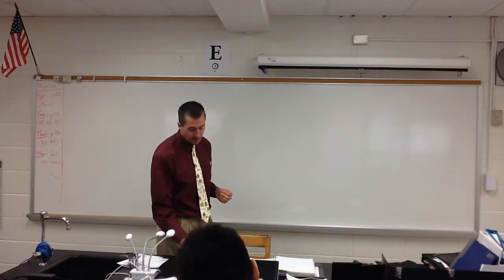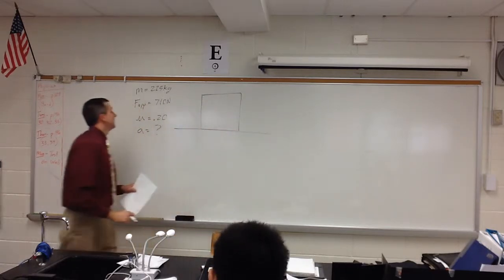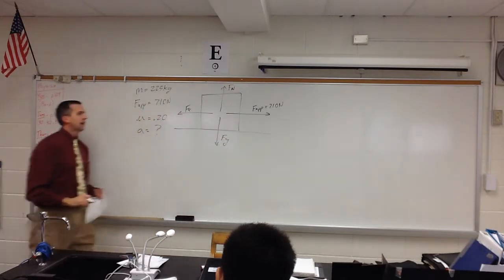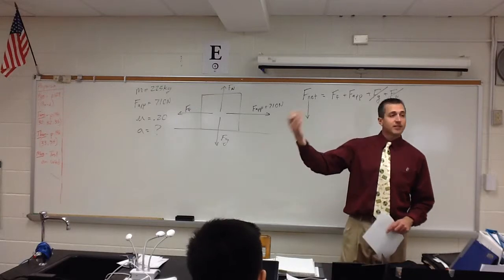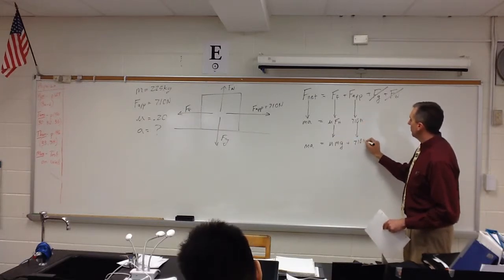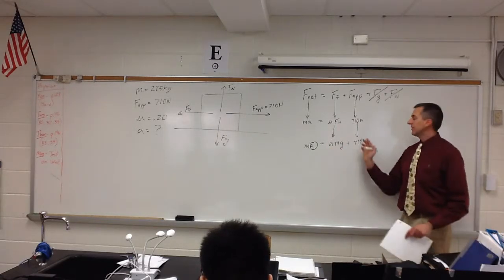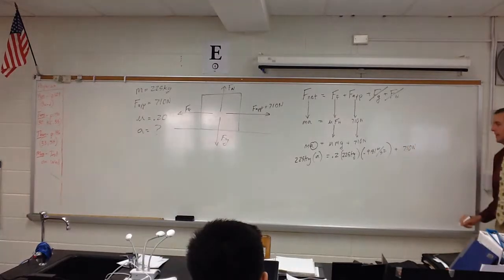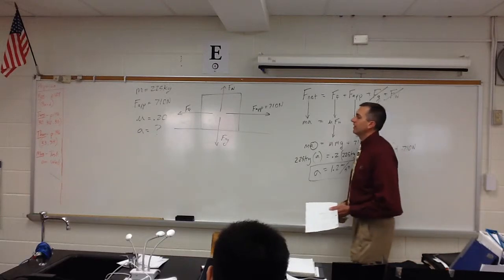Fnet prob find a - 10/27